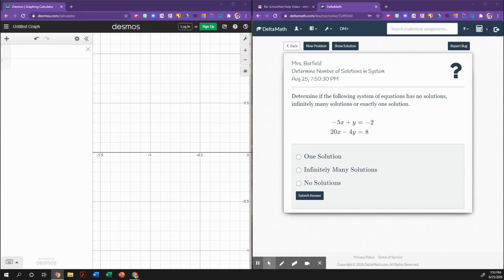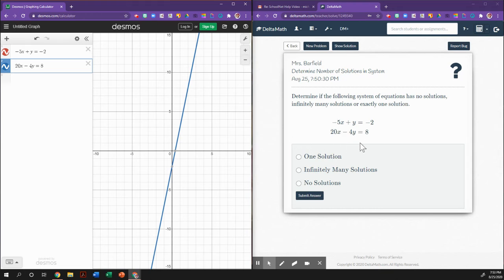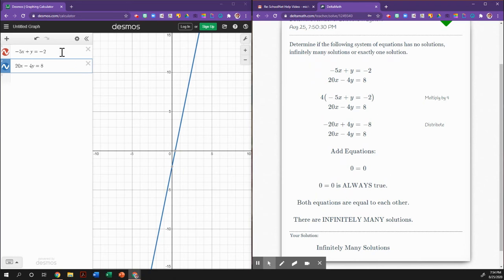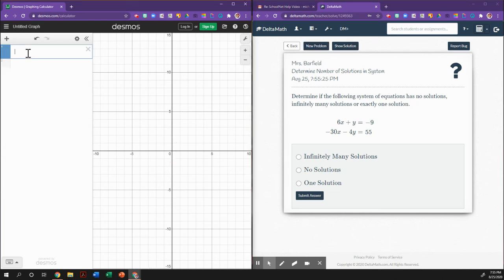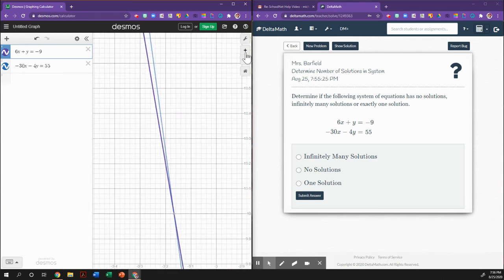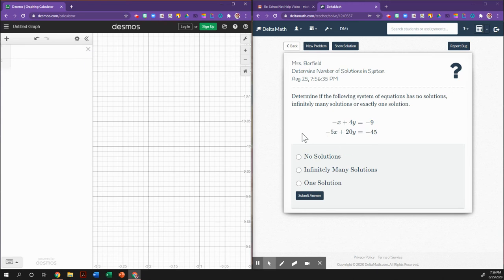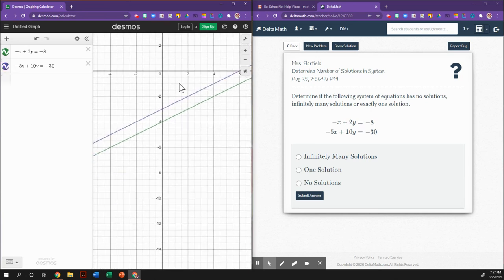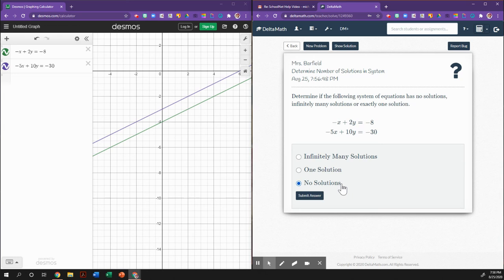M3: Systems of Equations Part 1